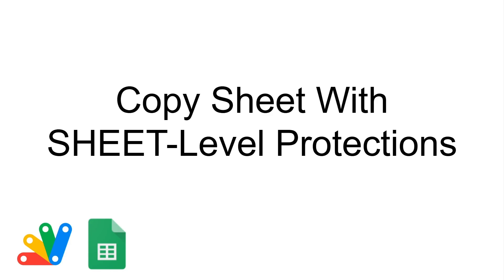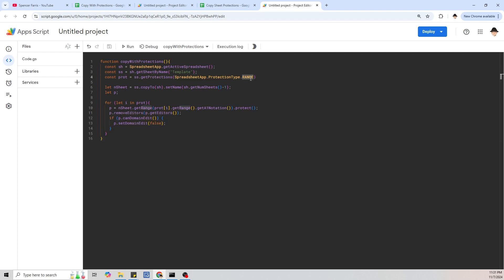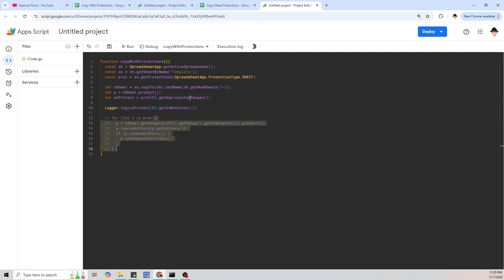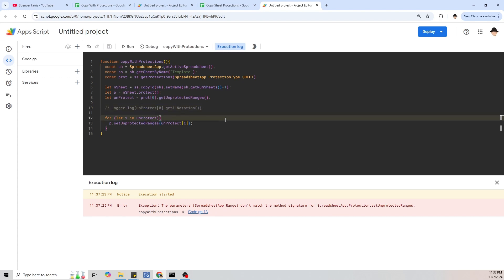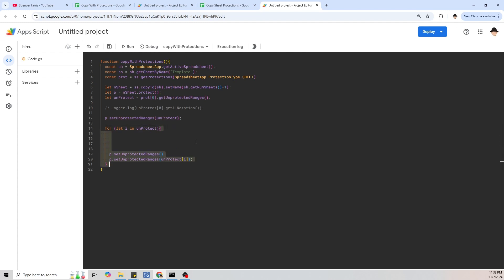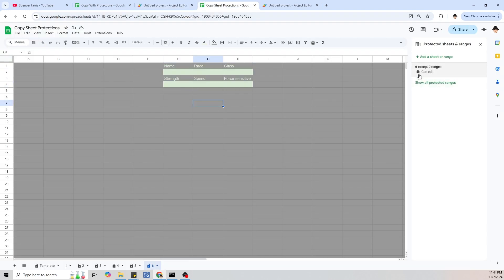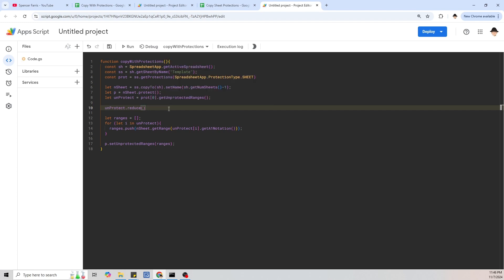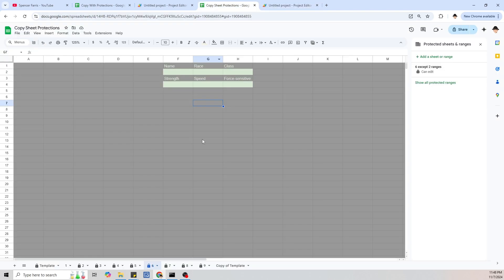Copy with SHEET Protections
Make a copy of a sheet with sheet-level protections in the same spreadsheet. This does NOT affect the behavior of any built-in tools or menus and only works when the copy is triggered by the script

Script (the array.map version is in the script on the file but arrow functions cannot be in a YouTube description):
function copyWithProtections(){
  const sh = SpreadsheetApp.getActiveSpreadsheet();
  const ss = sh.getSheetByName("Template");
  const prot = ss.getProtections(SpreadsheetApp.ProtectionType.SHEET)

  let nSheet = ss.copyTo(sh).setName(sh.getNumSheets()-1);
  let p = nSheet.protect();
  let unProtect = prot[0].getUnprotectedRanges();

  let ranges = [];
  for (let i in unProtect){
    ranges.push(nSheet.getRange(unProtect[i].getA1Notation()));

I use AppsScript Color for the dark theme, OBS Studio to record, and a Blue Yeti microphone

I also take on consultations, custom projects, and individual trainings as needed